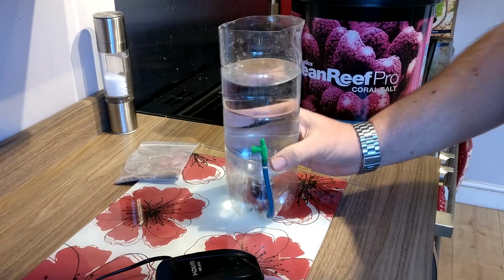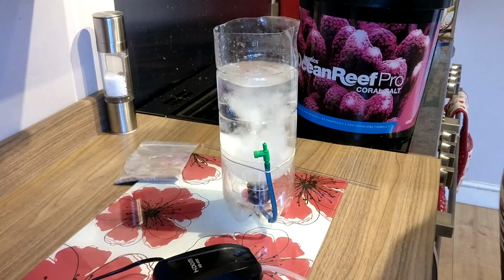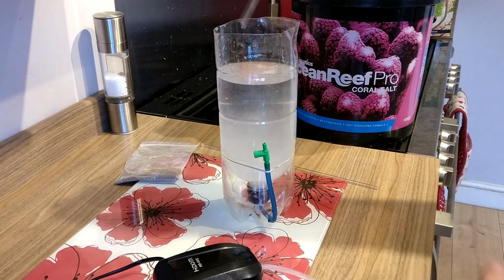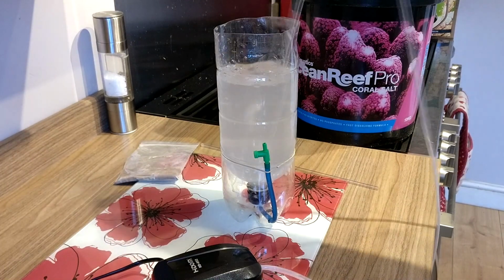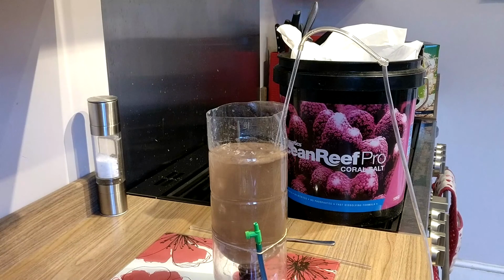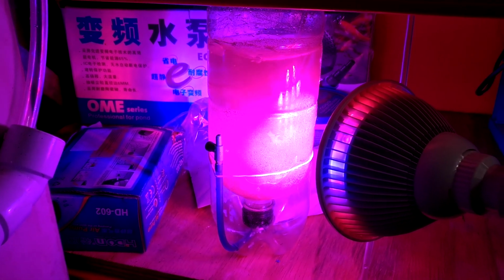How to make a Brine Shrimp Hatchery. Vlog#2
Lots of baby fish in the fishroom, need to make some baby brine shrimp - great fish food for fry.